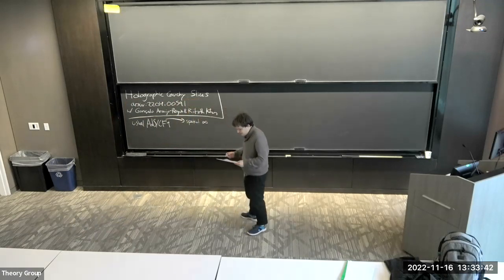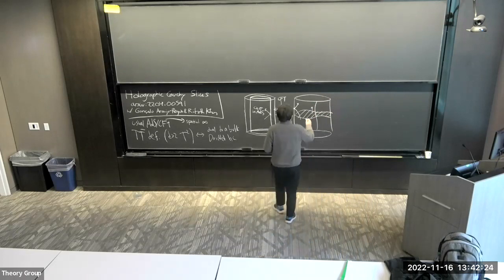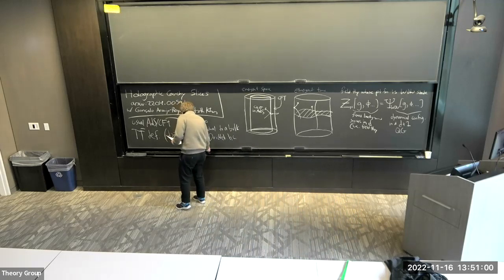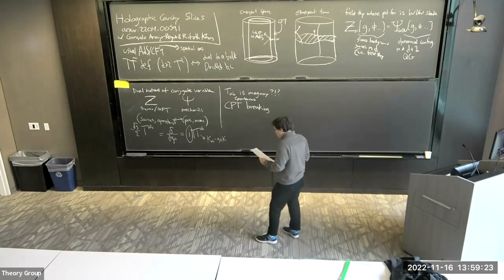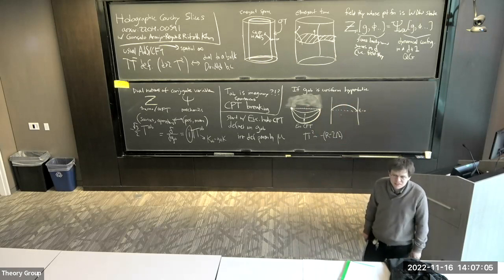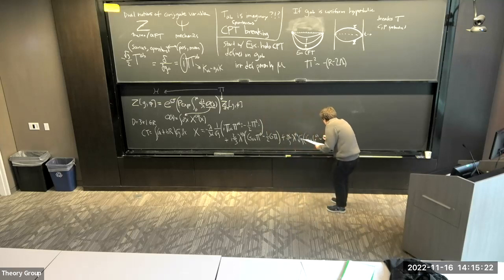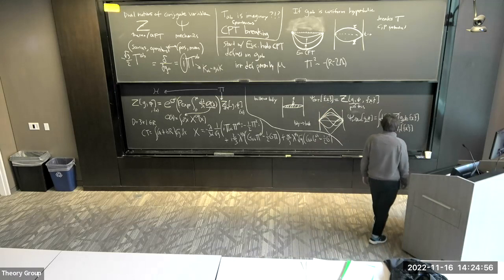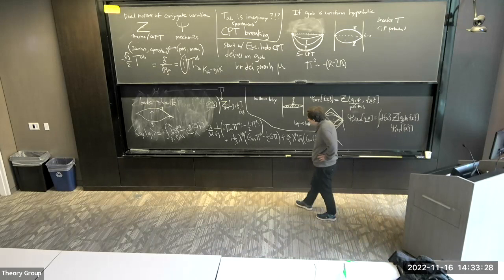Aron Wall - Cauchy Slice Holography - 11-16-22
Abstract: I will explain how to use the T^2 deformation to reformulate the holographic principle in terms of a dual theory which lives on Cauchy slices, so that time is the emergent dimension.  This new formulation interfaces with the usual AdS/CFT duality, and defines a dictionary mapping between boundary CFT states and bulk Wheeler-DeWitt states.  Based on arXiv:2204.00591.